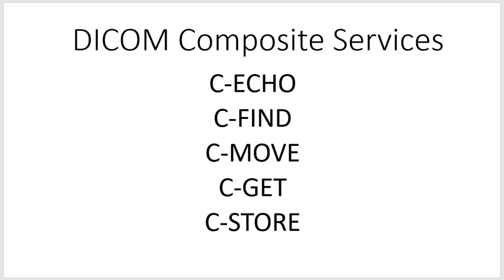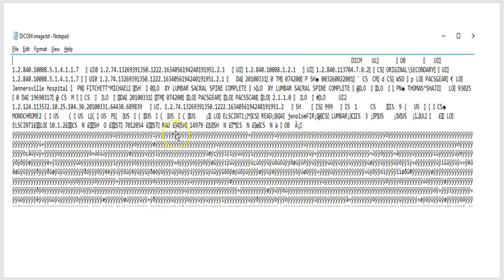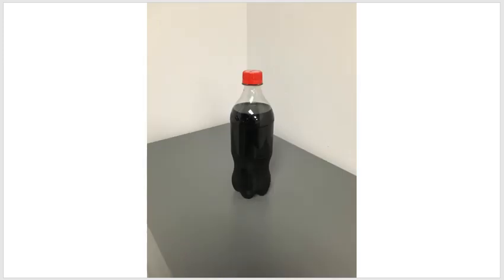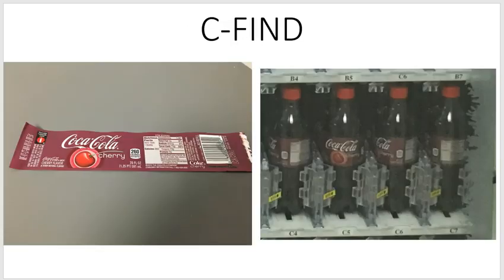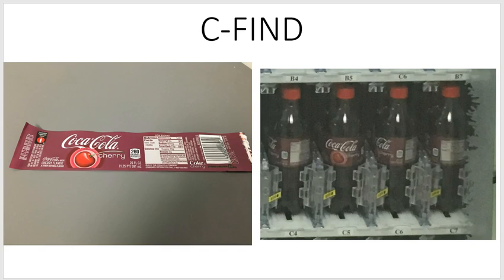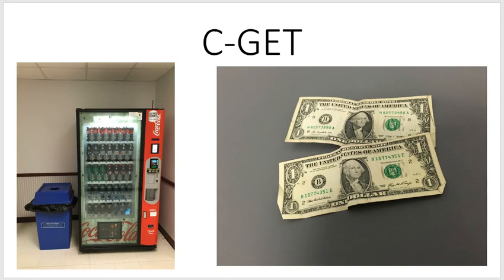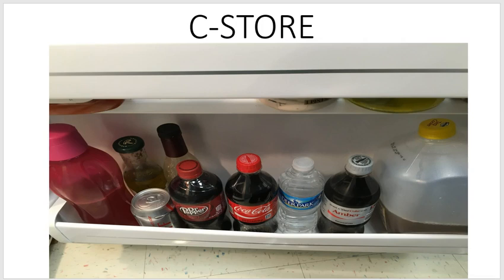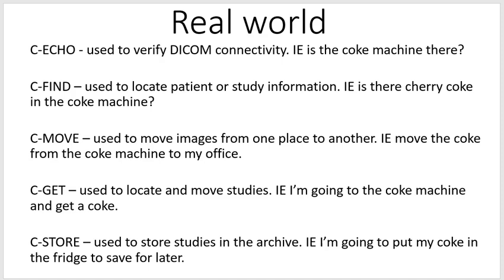DICOM services review